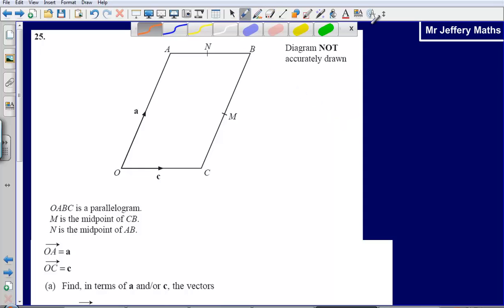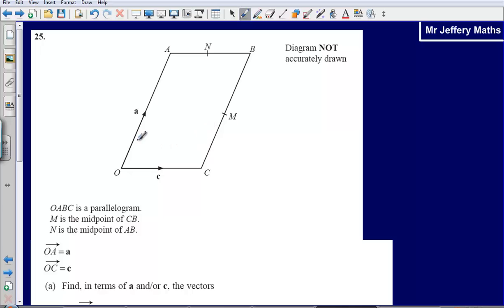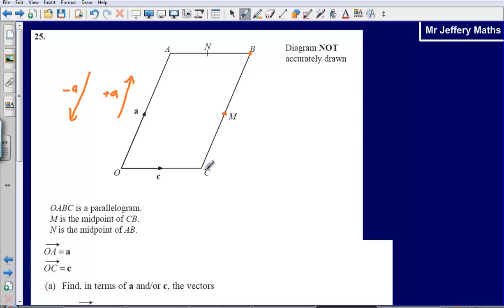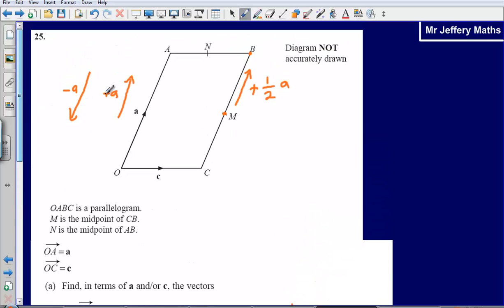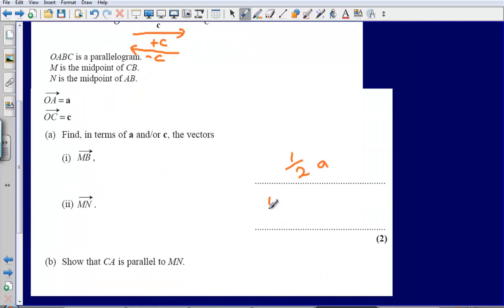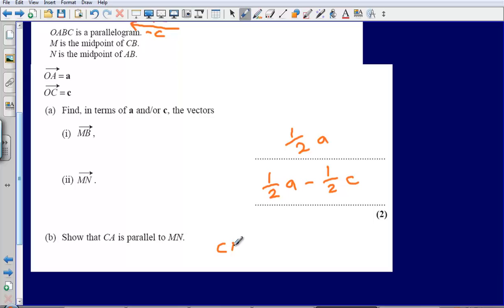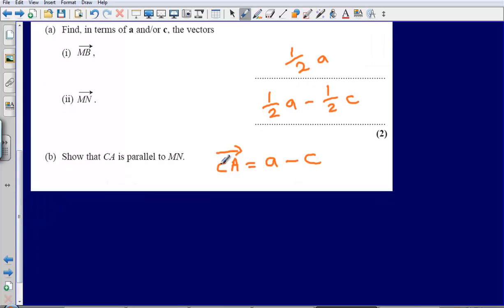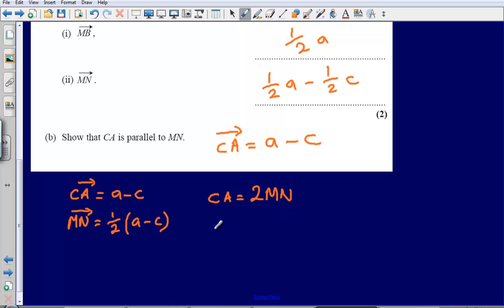Vectors - Question 25 Edexcel GCSE Maths 2008 Non-Calculator Solution